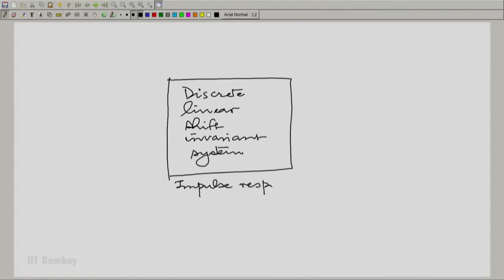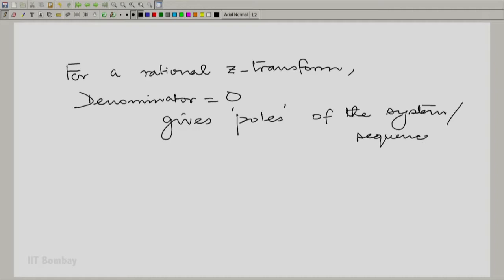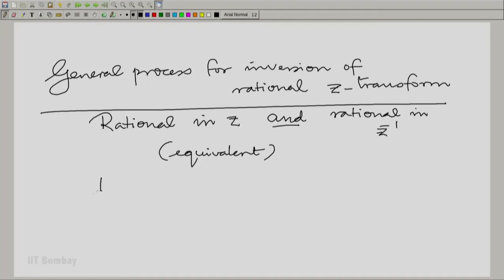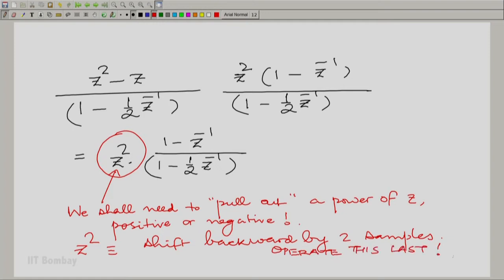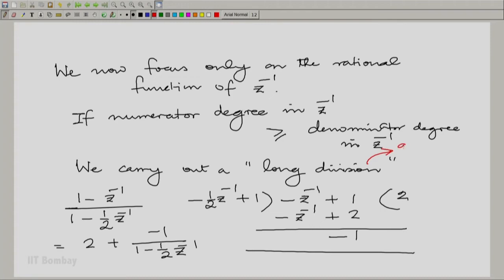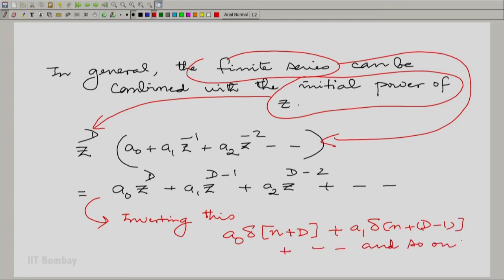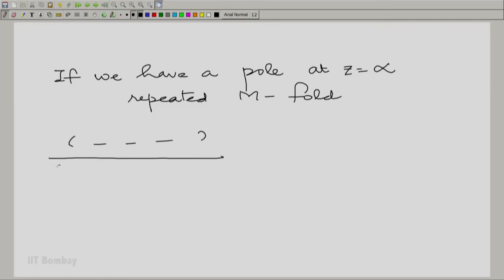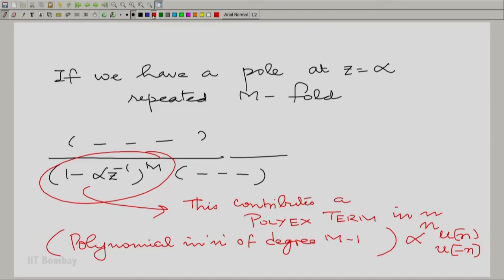EE210x S422 General Process for Inversion of a Rational Z-Transform